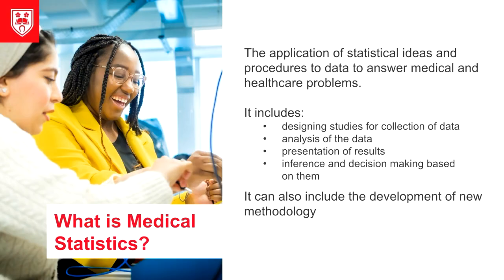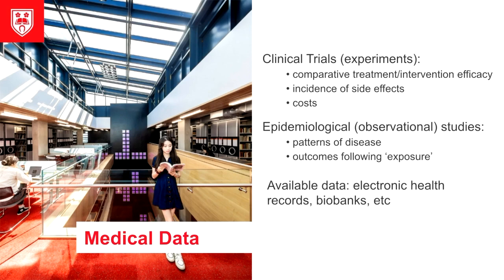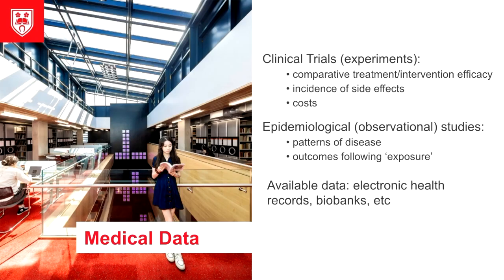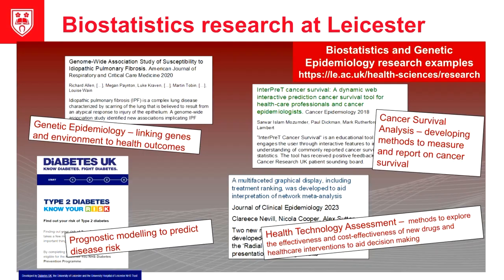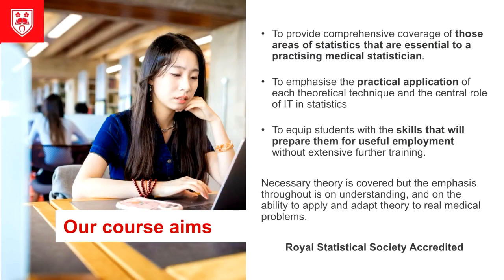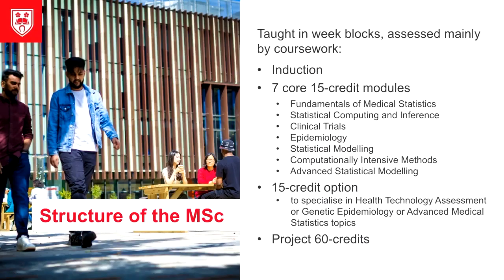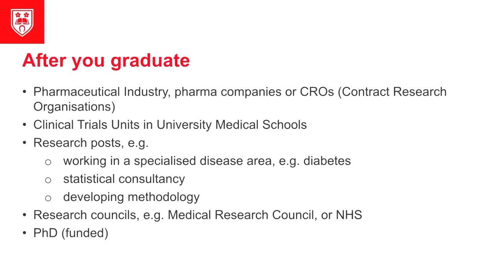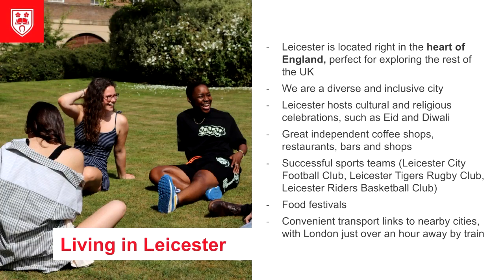Postgraduate Study: MSc Medical Statistics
Discover where our Medical Statistics MSc can take you.  In this introduction, course director Dr Stephanie Hubbard discusses the course structure, the learning environment, and how we support your career development. She also outlines the wide range of employability opportunities for medical statisticians.
Discover more: le.ac.uk/courses/medical-statistics-msc/2026

Want to know more about the University of Leicester?